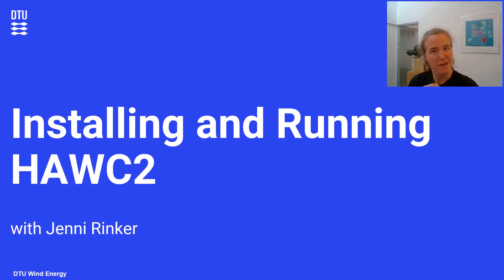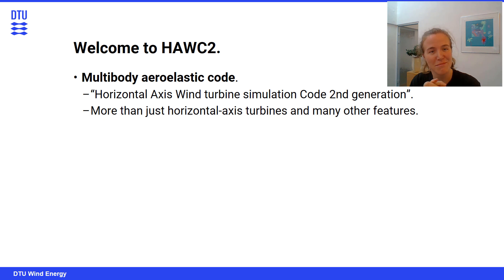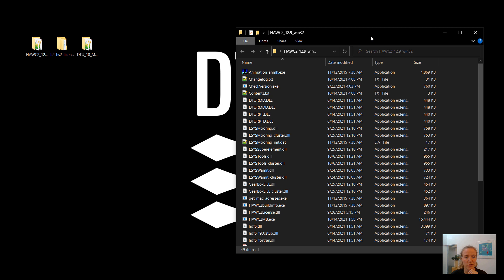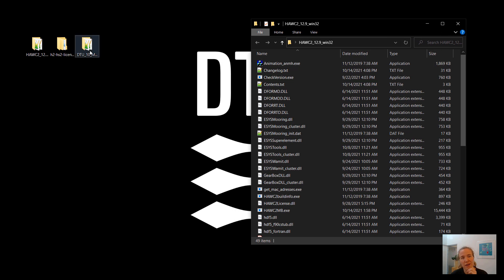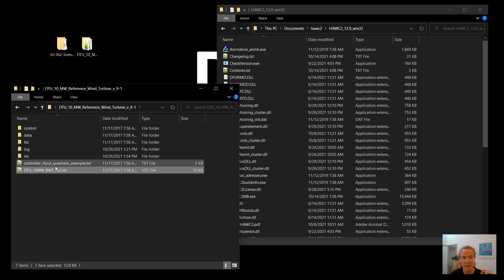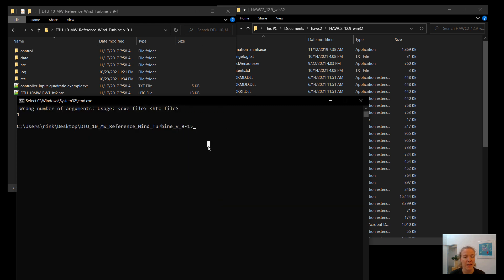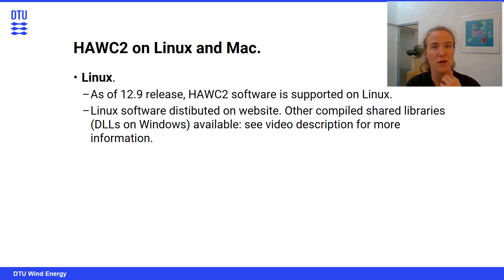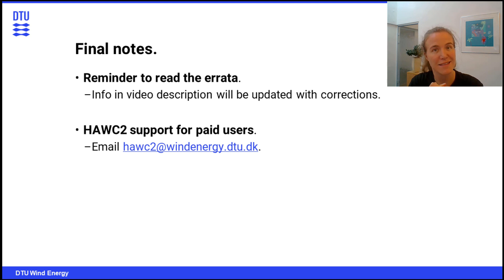Installing and running HAWC2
This video walks you through how to install the license files for HAWC2 versions up to and including 12.9, and presents a brief demo of how to run the DTU 10 MW Reference Wind Turbine model in HAWC2.

00:00 - Introduction

03:36 - Installing HAWC2 license files

08:43 - Running HAWC2

13:11 - HAWC2 on Linux and Mac

15:40 - Final notes

Linux binaries (DLLs)

The HAWC2 software is released with a Linux version. However, to run a HAWC2 model on Linux, it is important that any compiled binaries used in the model (called DLLs on Windows and in the HAWC2 manual) have been replaced with Linux binaries.
You can find the different Linux compiled binaries (shared objects) at the GitLab repositories linked below. The steps to download the binary from each repository are as follows:

1. Navigate to the desired repository link and click on “CI/CD – Pipelines”.
2. Find the most recent commit on the master branch whose pipeline passed, which is indicated in green.
3. Click on the green checkmark for that build and select the “linux release” build.
4. On the right, click the “Download” button. You should now have a zip file that includes the Linux compiled binaries for that shared library.